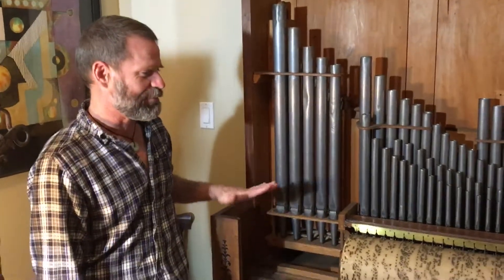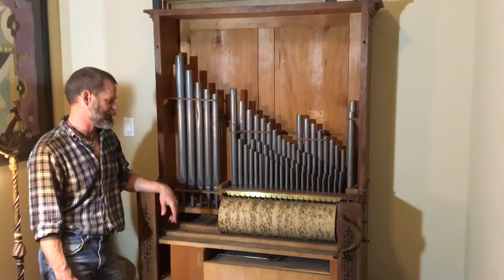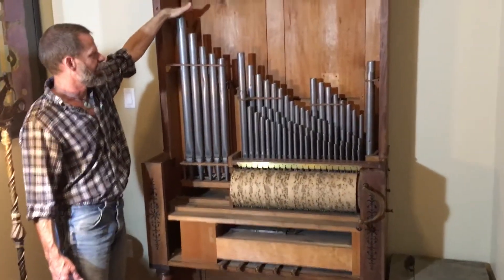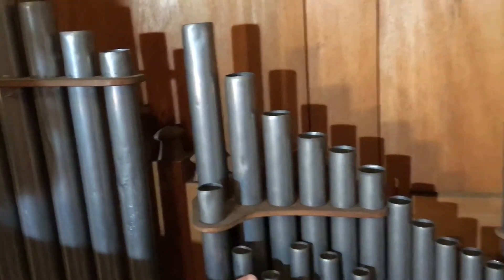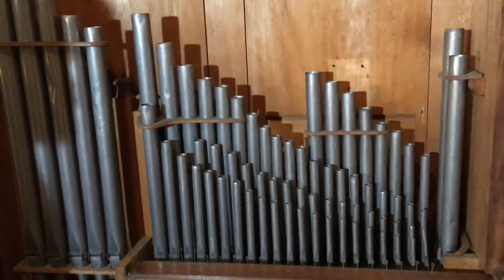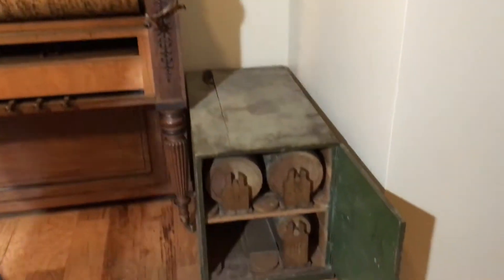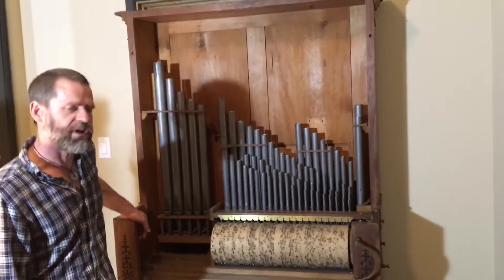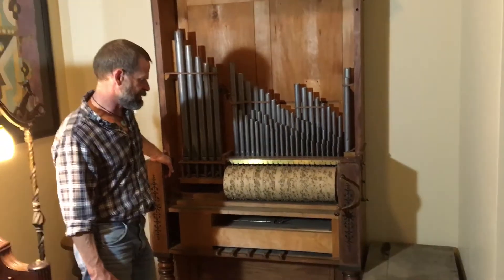English Chamber Barrel Organ plays "Le Rousseau" Quadrille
Sorry about mispronouncing the title of the tune. It is written using the antiquated "long s" on the tune sheet - Le Roufseau which of course we would write today as Le Rousseau.

I would love to know more about this machine if anyone has any information as to who may have made it and an approximate date.

Thanks!